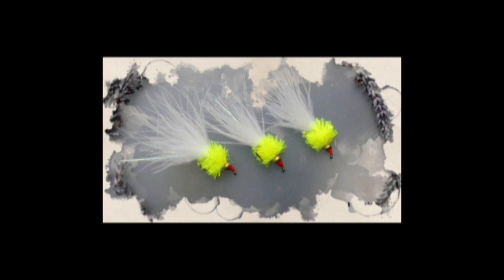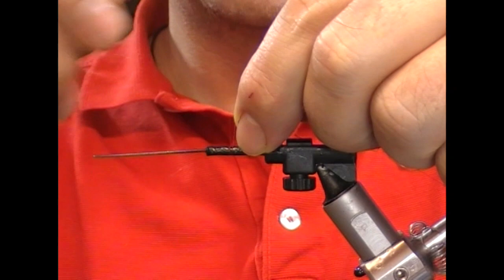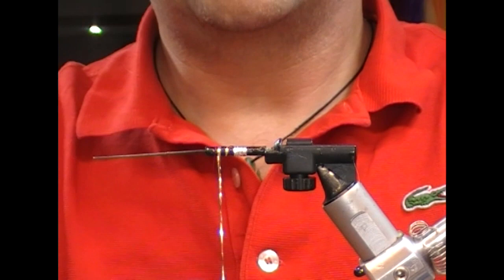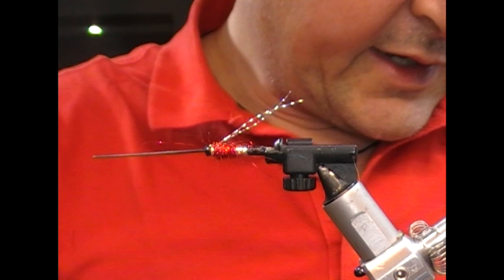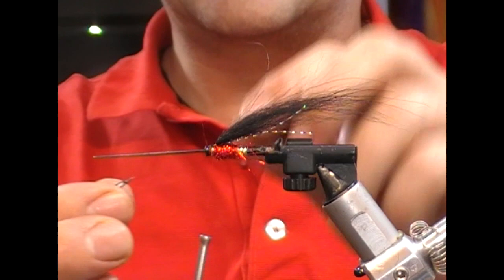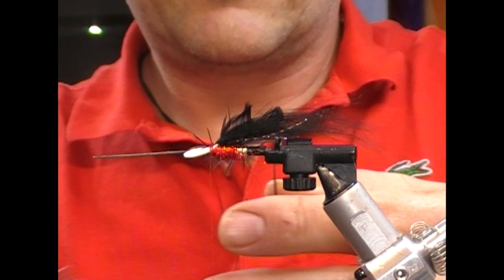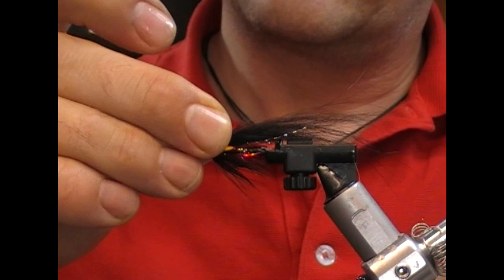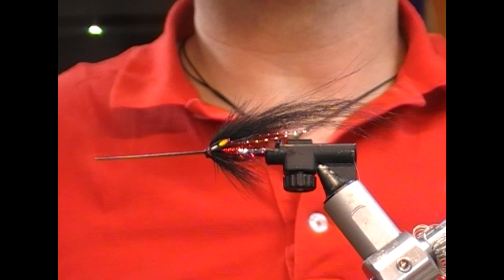TYING THE RED AND BLACK INTRODOG WITH RYAN HOUSTON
@RyanHoustonflytying TIES A REALLY SIMPLE TEMPLEDOG STYLE TUBEFLY FOR SALMON THAT MOST PEOPLE SHOULD BE ABLE TO ATTEMPT